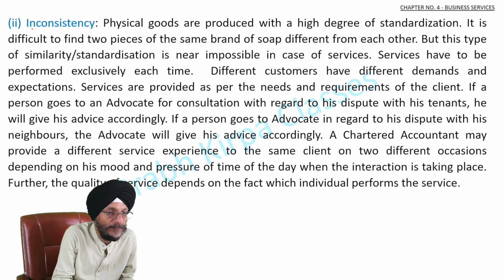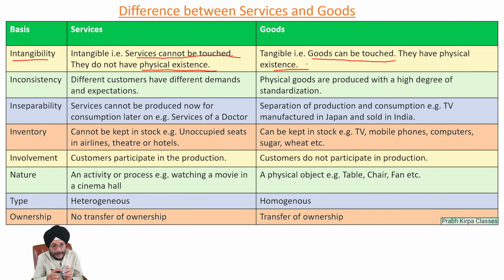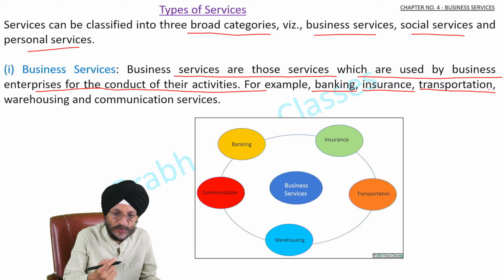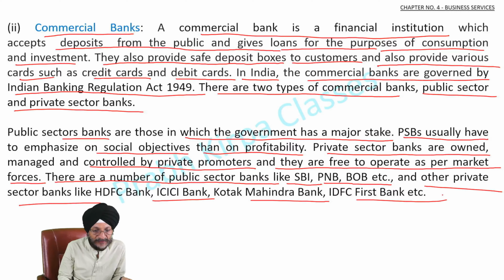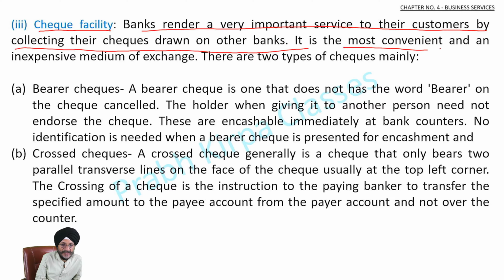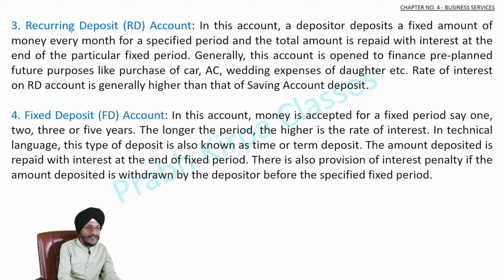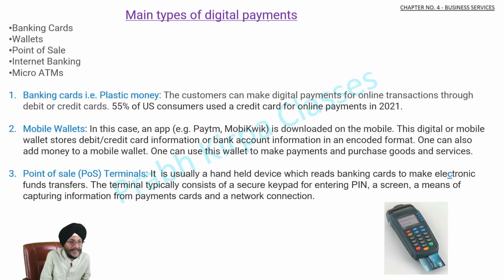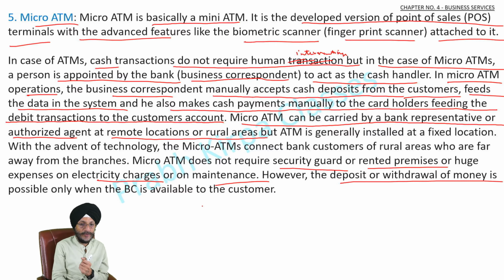BUSINESS SERVICES CHAPTER 4 PART-1 BANKING CLASS XI BUSINESS STUDIES NCERT